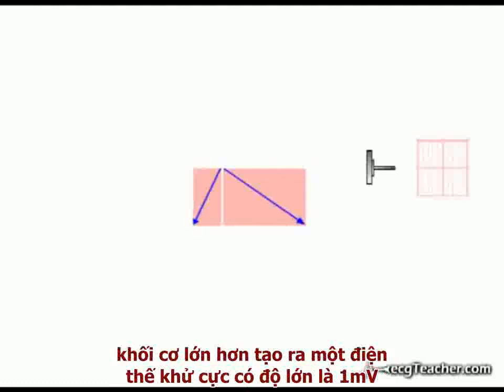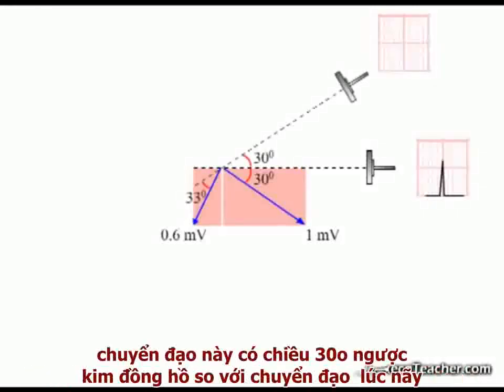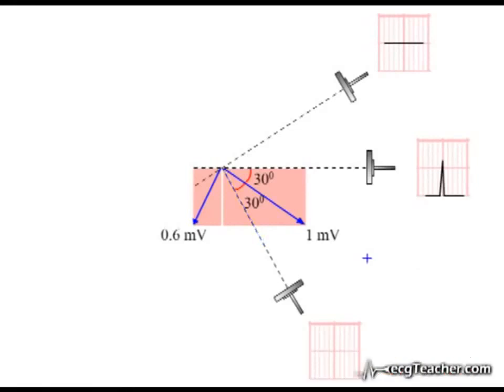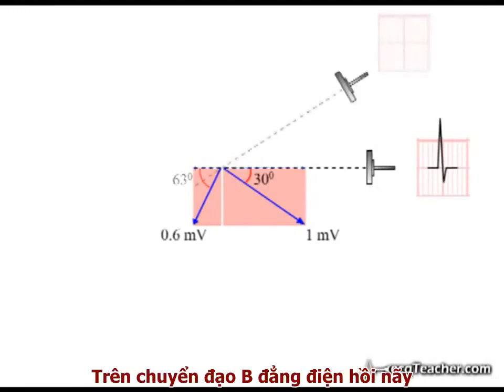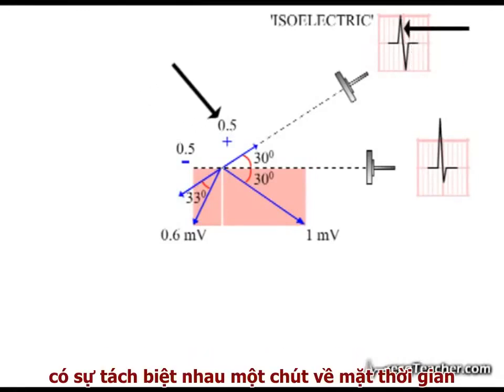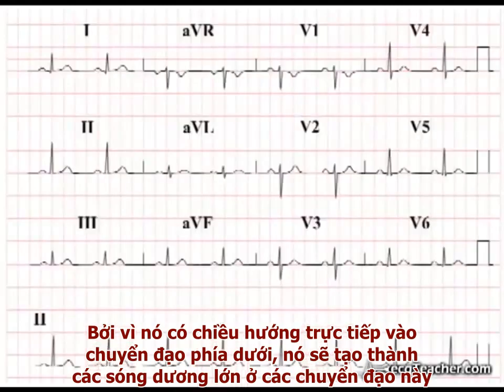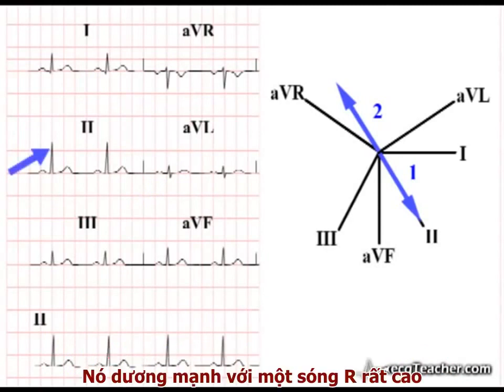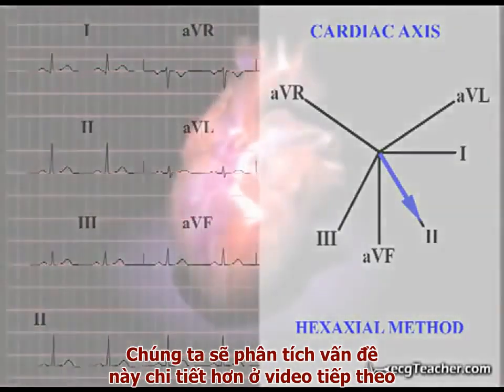Chương 2 Bài 2 Vector Phần 2 - YHocHay